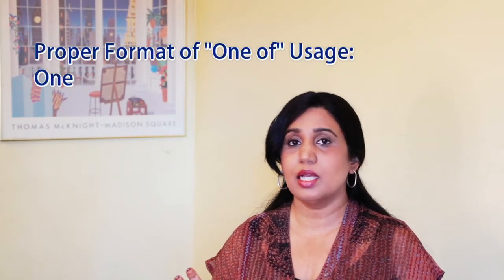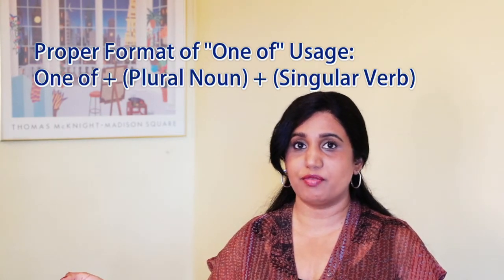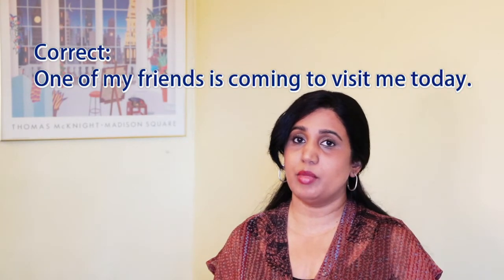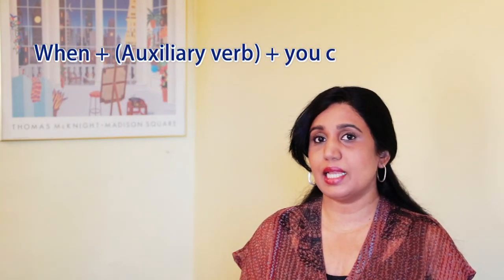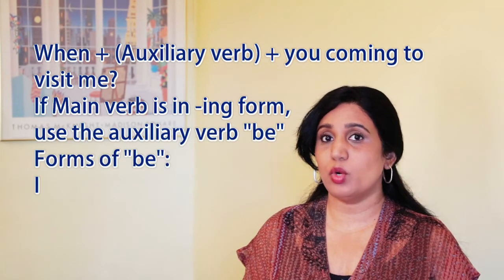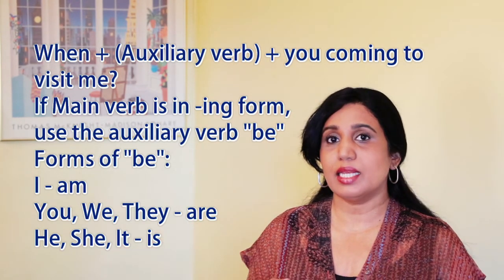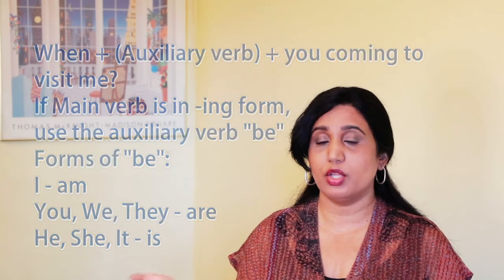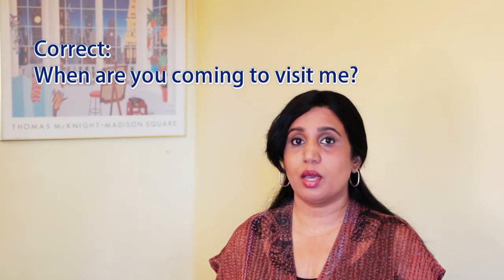Mixed English Grammar Worksheet Questions with Answers Explained | Take Test Quiz Practice Exam ESL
Test yourself! Can you correctly answer and pass this English Grammar quiz?

Avoid these very common mistakes and errors that many people make in English grammar.

English Grammar Exercises Practice Test with Answers and detailed explanations.

*** Correction: Q3: Correct: Neither me NOR my sister liked the movie. (I made a typo and wrote NOT instead of NOR in the video)

Perfect for school students and teachers for CBSE, ICSE, NCERT syllabus for any grades from 3rd, 4th, 5th, 6th, 7th, 8th, 9th and 10th standards or Plus Two.

Can you get a perfect score and pass this test for beginner, intermediate and advanced ESL learners? Did you find it easy, hard or difficult?

One of my friends is or are?

My family and me or My family and I?

How to correctly use send and sent?

When to use advise and advice?

Simple and East Tips and Tricks to understand how to use Confusing English Words Correctly.

How to ask Wh questions in English?

Fix Question Formation Mistakes. When to use Auxiliary or Modal verbs or not in Proper Wh Question Structure? Subject, Auxiliary Verb correct order in asking Questions.

Desert vs Dessert. Right way to use Desert as Noun, Verb and Adjective

How to use English titles like Mr, Mrs, Ms, Miss with first and last names?

How to correctly ask questions in English?

What is the right format or question structure for asking information questions, also known as wh- questions in English grammar?

Learn the correct way to ask wh- questions in English grammar.

What is the QUASI rule? Question, Auxiliary or Modal verb, Subject, Main verb - these should all come in the correct order.

If the order is wrong, then the question will be grammatically wrong.

I keep my lessons very simple to help you understand the correct usage without complicated grammar terms.

Learning English doesn't have to be difficult or confusing.  I will teach you how to correctly use English grammar with easy tips and tricks.

We will also discuss a lot of examples to help you understand the concepts taught in this lesson.

School and college students as well as people in the work force and the general public who want to write and speak proper English will benefit from watching my videos.

If you are preparing for an English language proficiency exam or test like IELTS, TOEFL, SAT, ACT, CBSE, Board, State syllabus etc, you will find the tips in my course videos very useful.